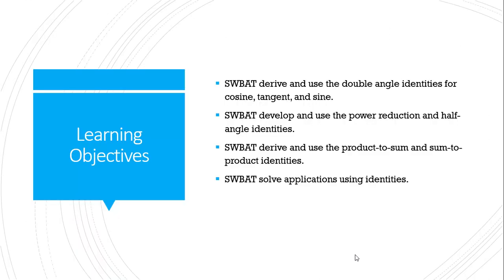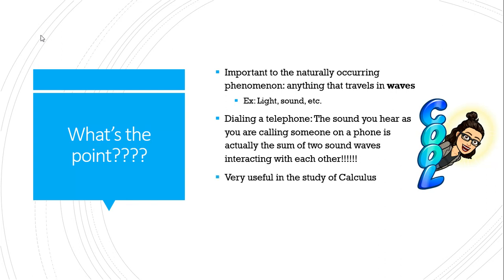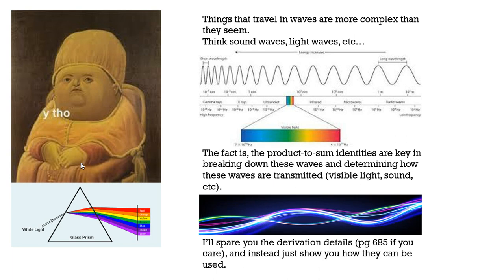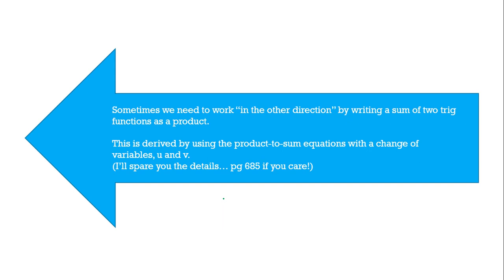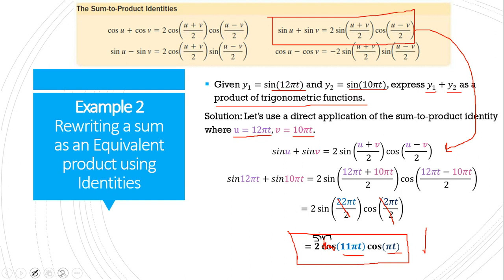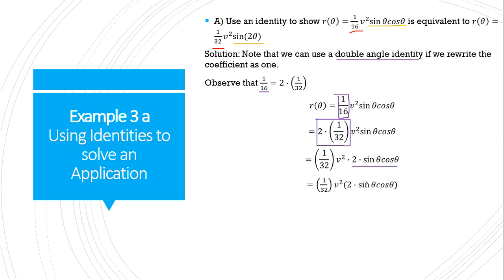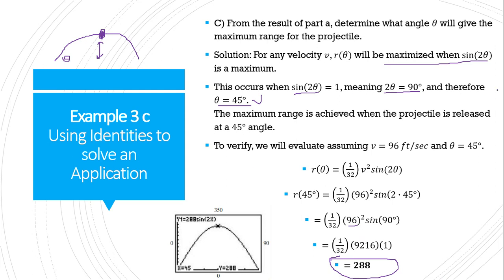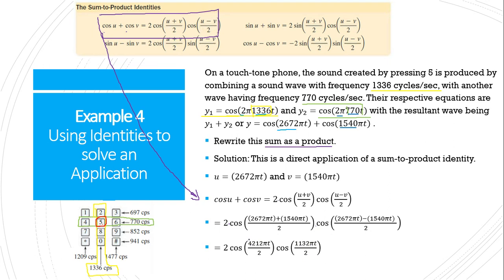PC Product-to-Sum Identities